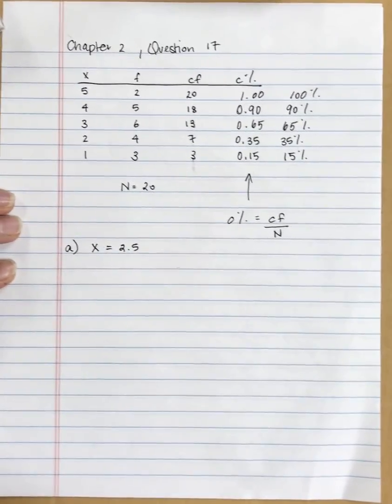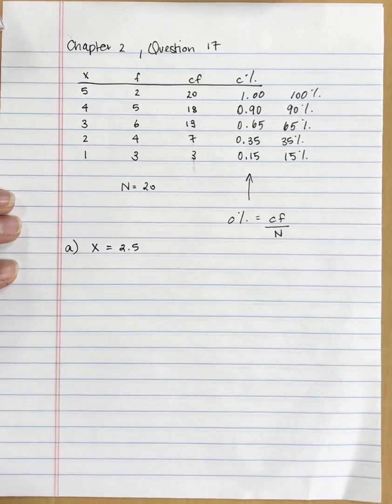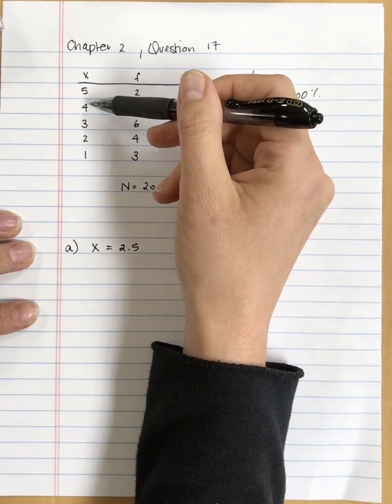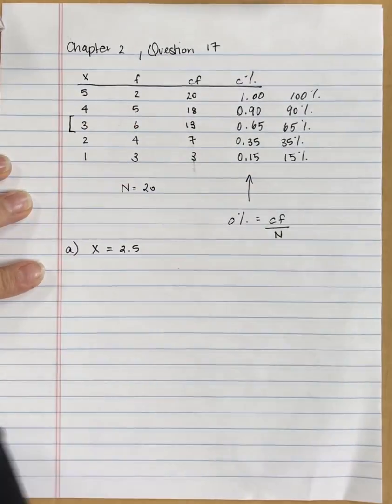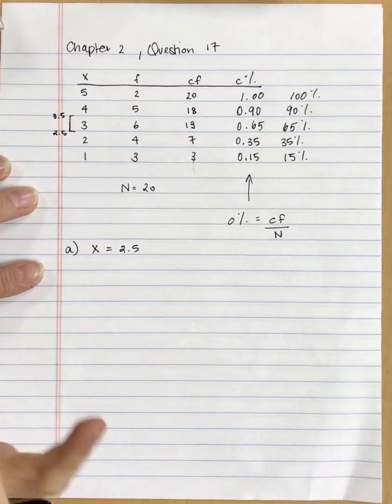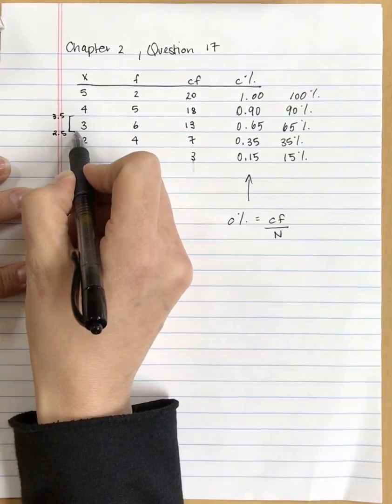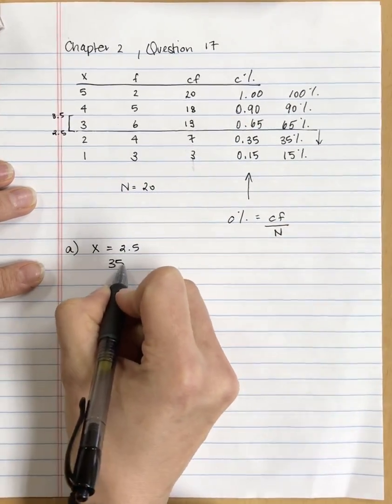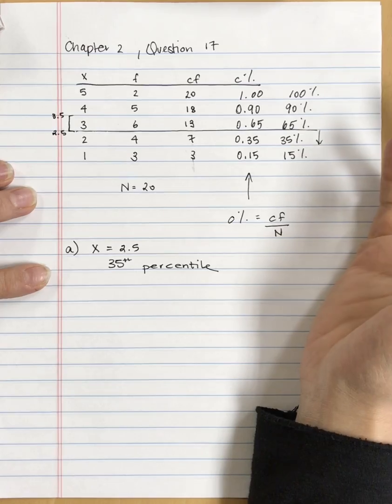Frequency Distributions - Percentile, Percentile Rank, & Interpolation - Chapter 2 Question 17a